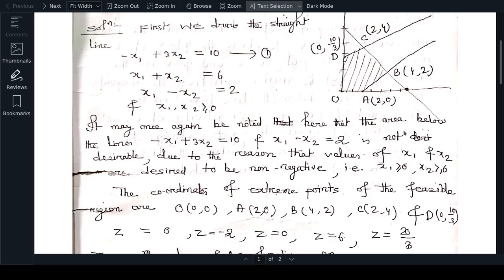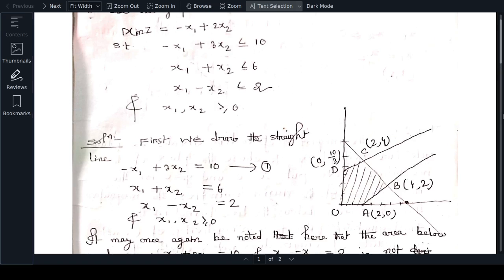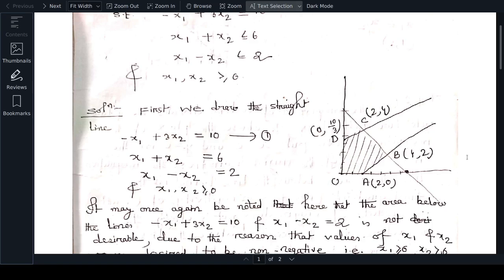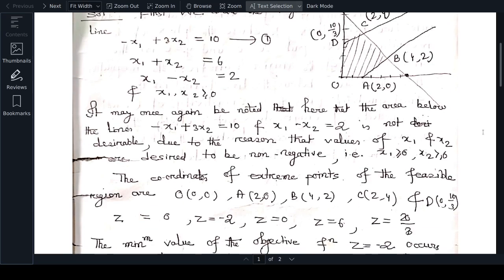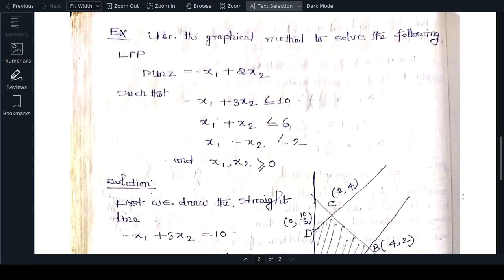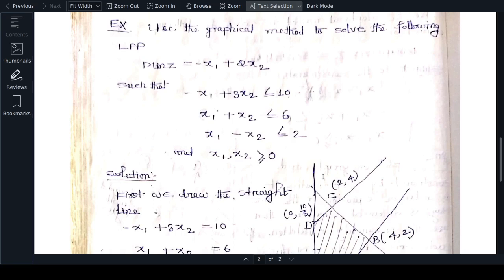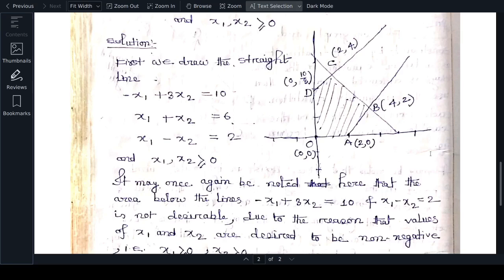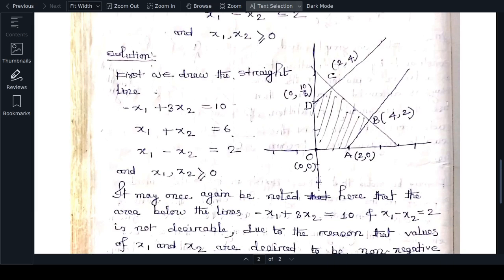OR: Lecture #5 on using Graphical method to solve the following LP Problem and Basic Solution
This is the online class taken by Dr. Hillol Bhattacharjee on 10th Oct 2020 on Graphical method to solve the following LP Problem and Basic Solution